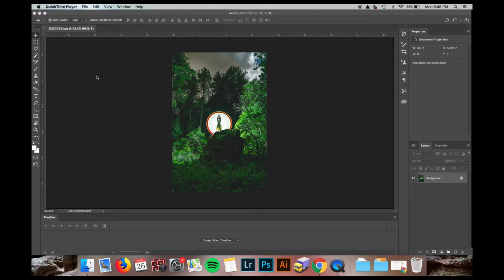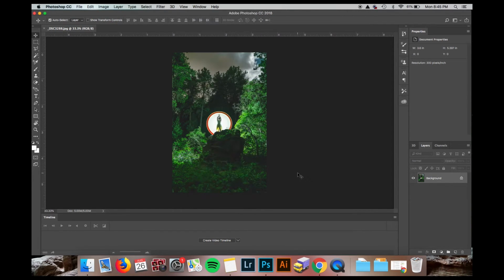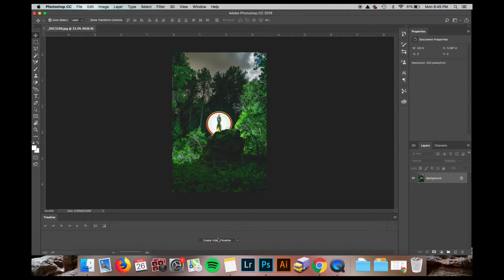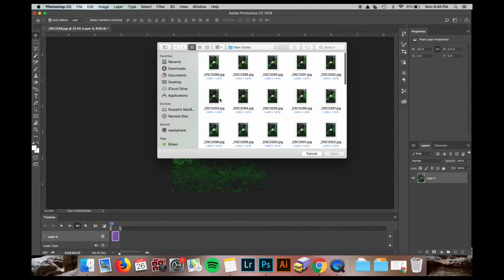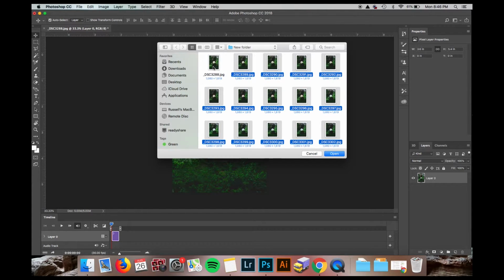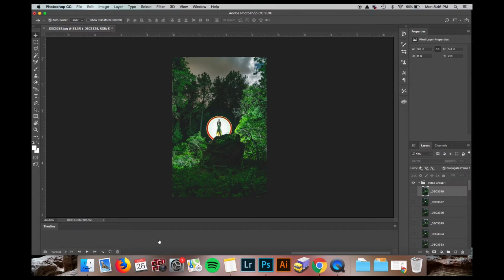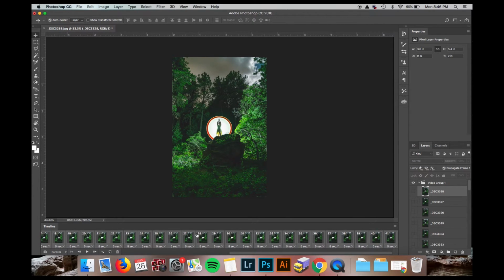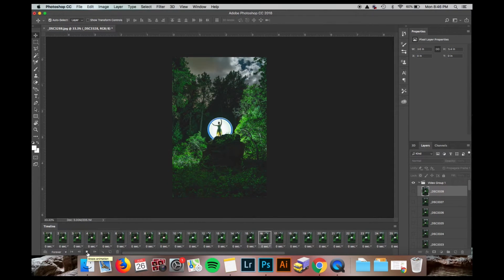How to do STOP MOTION LIGHT PAINTING with TUBES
In this video Tara and I show you guys how to create your very own stop motion lightpainting video using tubes! And then a little Photoshop magic.

Camera and Lenses:
Sony a7riii
Sony 24-70 Gmaster
Laowa 12mm

Yongnuo YN 360
Batteries and Charger for Yonguo YN360
El Wire

Tripod Stuff:
Benro tad27c adventure
Alta bh-100

Flashlights and Chargers:
Nitecore SRT7
Nitecore Battery Charger

Wireless Triggers:
Powersync 16-80
Youngnuo Wireless Triggers

Flash Stuff:
Yonguo YN560 IV
Light Stands
Flash Kit
Umbrella Reflectors

Drone:
DJI Mavic Pro Fly More

Misc:
Long Orange USB Cable Tether